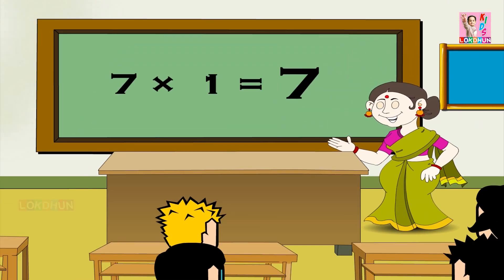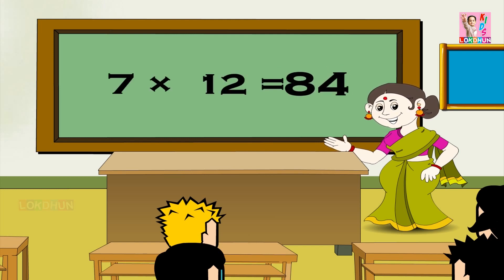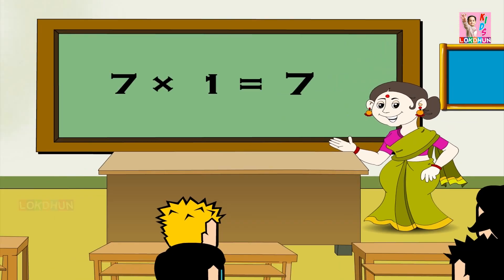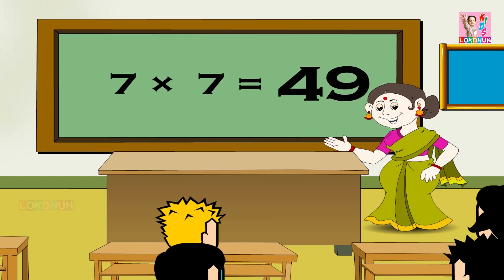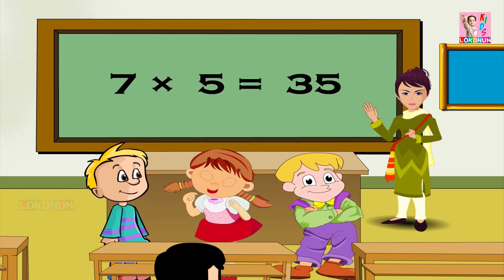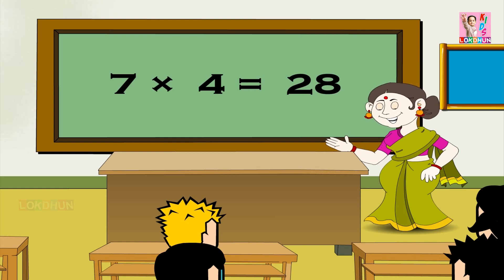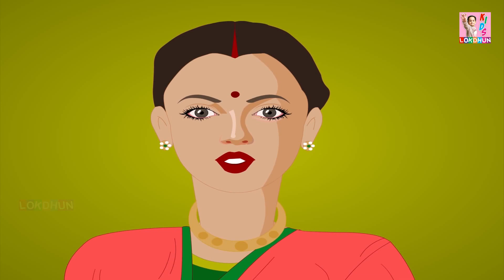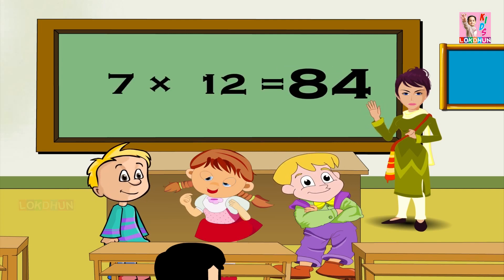Learn Multiplication | Table Of Seven 7 x 1 = 1 | 7 Times Tables | Fun & Learn Video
Story :- Learn Multiplication Table Of Seven